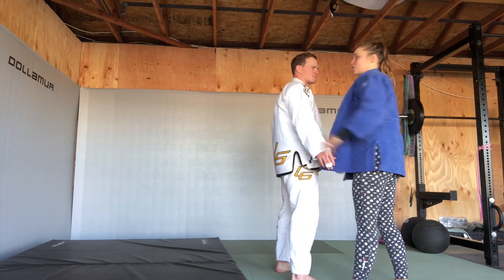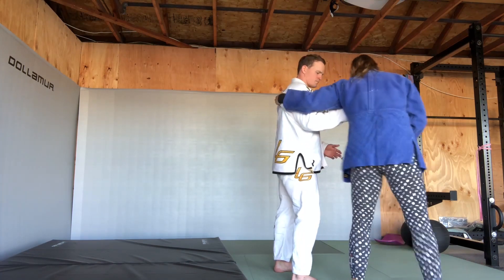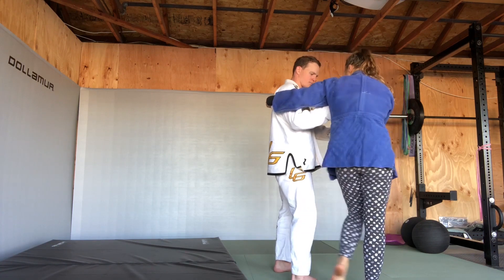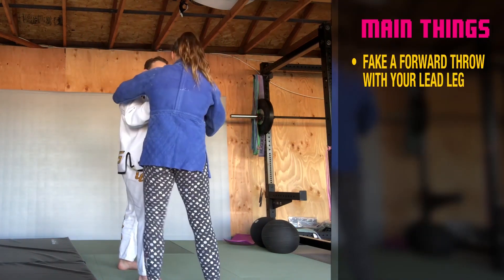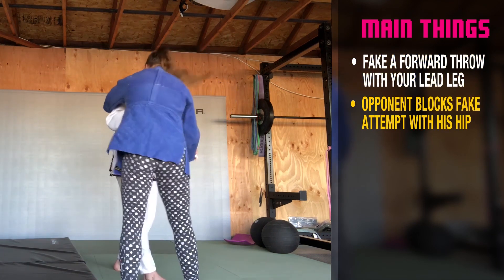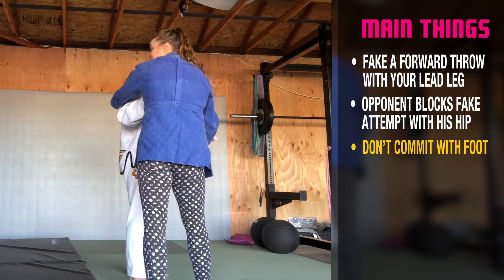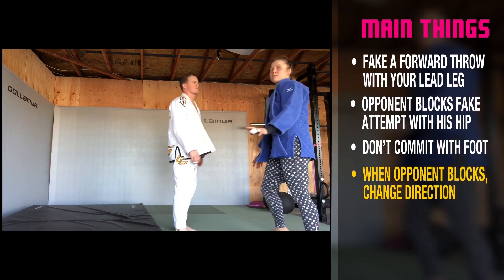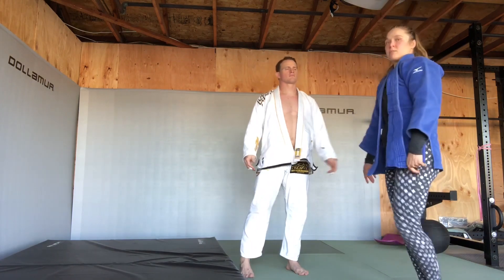How To Do Kosoto Gake to Osoto Combo in Judo | Ronda's Dojo #44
Ronda mixes things up even more in her dojo by demonstrating a couple of ippons that are best to switch from a forward to backward throw.

Join the dojo now for over 80 instruction videos from Ronda herself

Ronda’s constantly traveling the world. Get the latest news and follow her on her adventures to follow her here on YouTube and on RondaRousey.com!